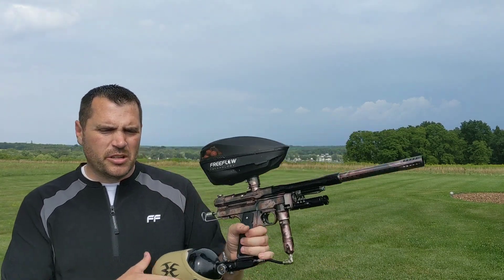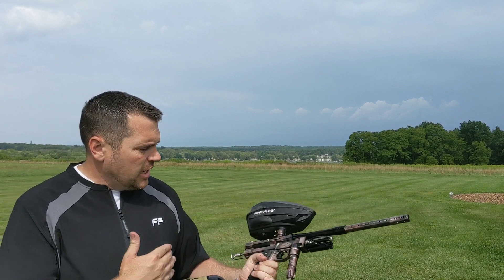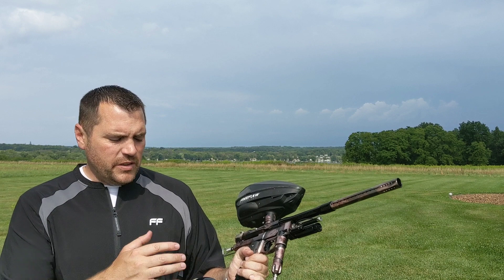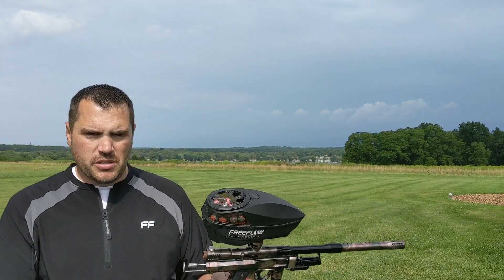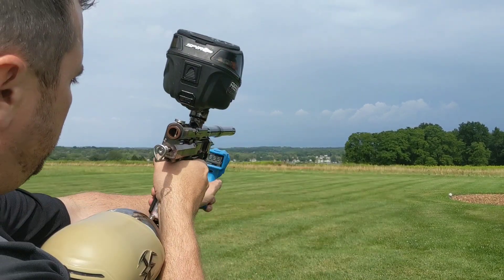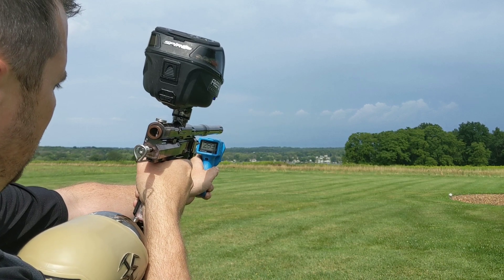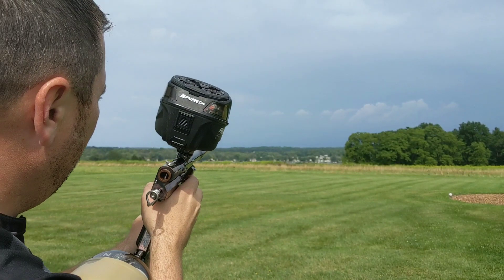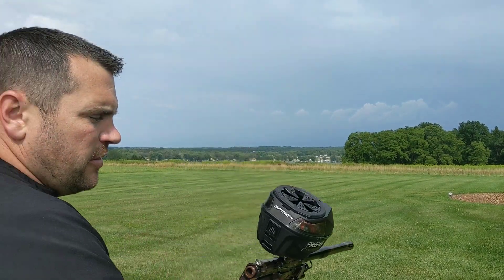Sean Hilliard Caliber